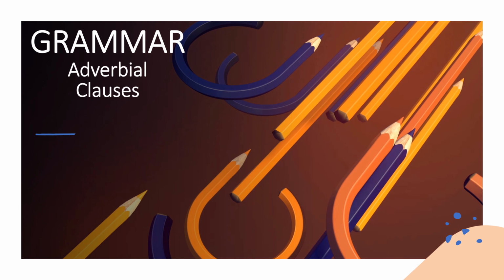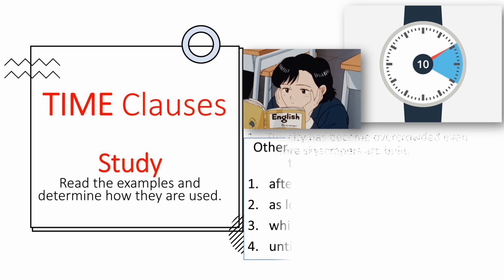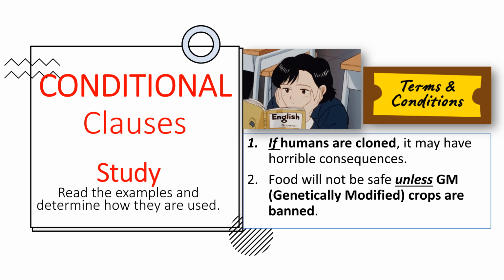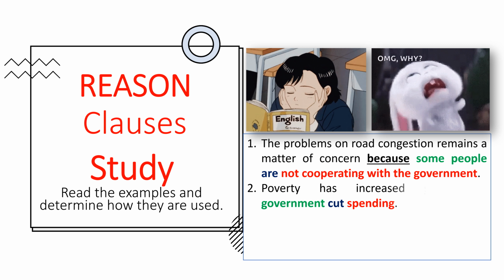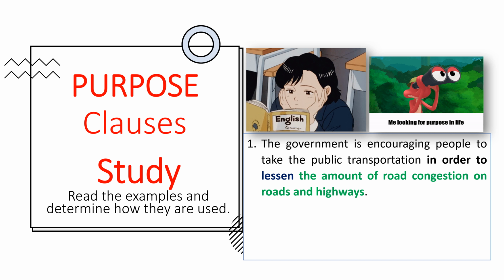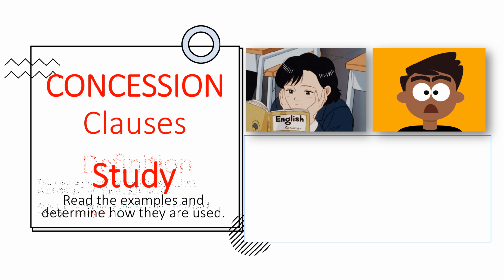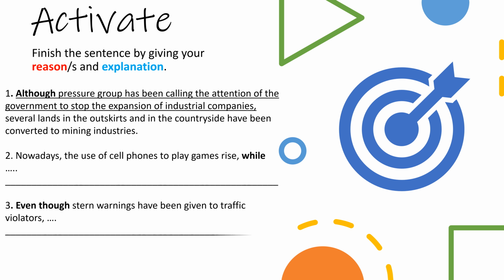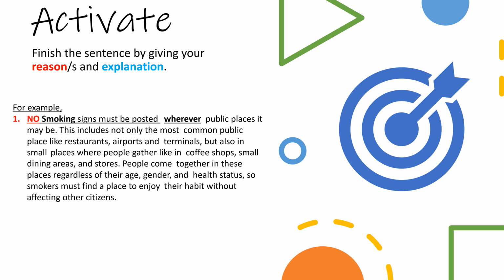Grammar Review_Adverbial Clauses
How are these useful in IELTS Writing Task 2:

In IELTS Writing or Speaking, the examiner will be monitoring closely to assess how well you know and use these clauses. GRA (Grammatical Range and Accuracy). Adverbial Clauses are types of complex sentences

These are the six types of Adverbial Clauses

1. Time,
2. Conditional
3. Reason and
4. Purpose Clauses
5. Concession
5. and Place